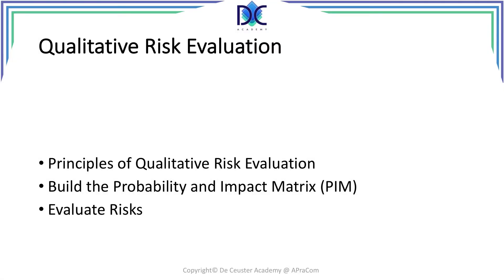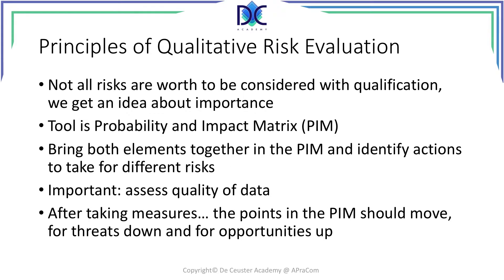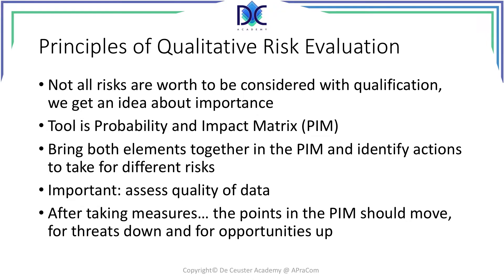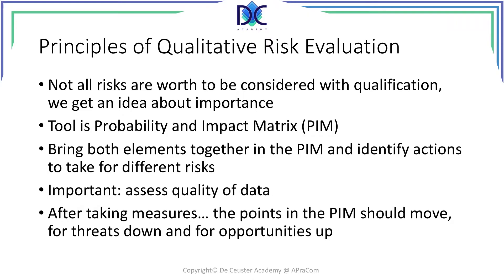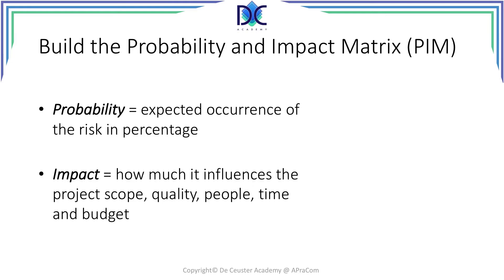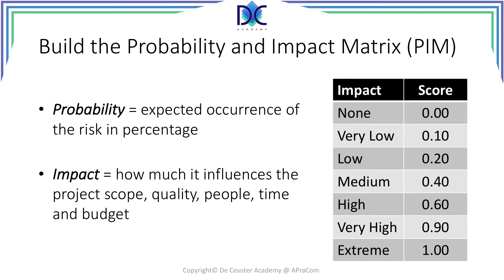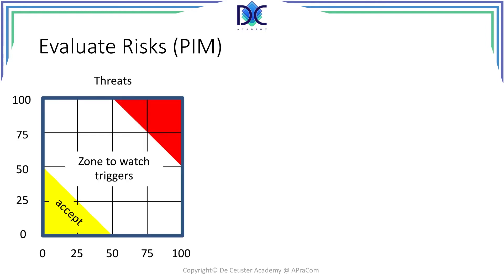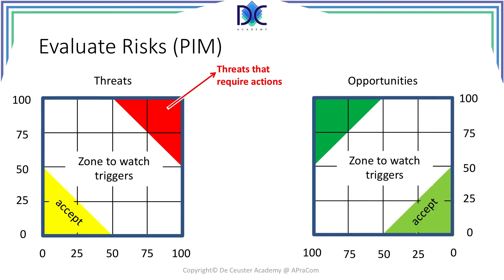PM Tools and Techniques 11.8: Qualitative Risk Identification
PM Tools and Techniques 11.8:
Qualitative Risk Identification